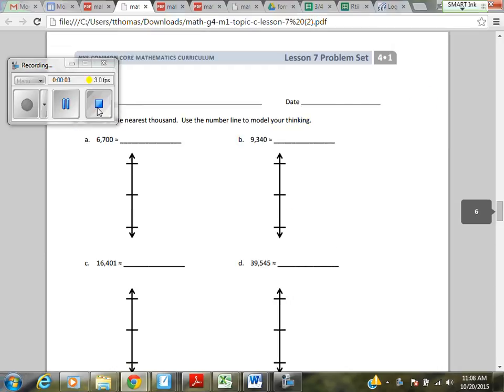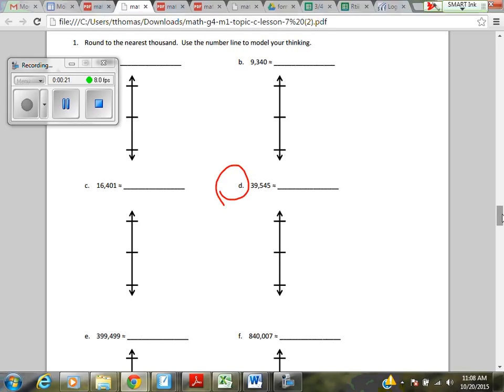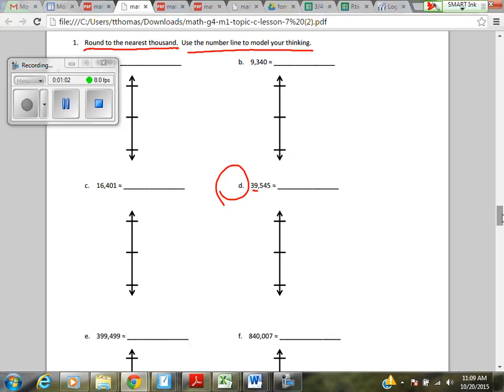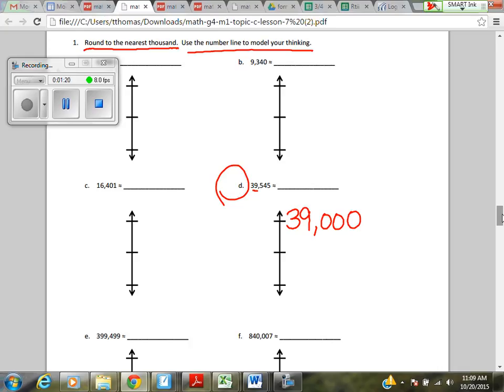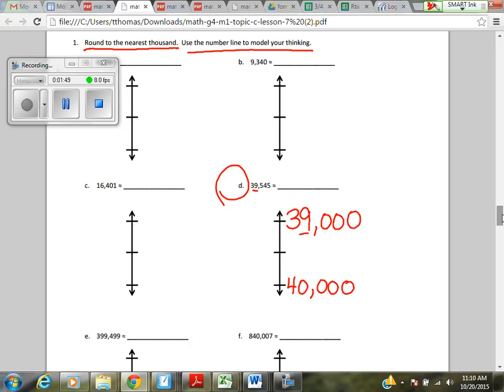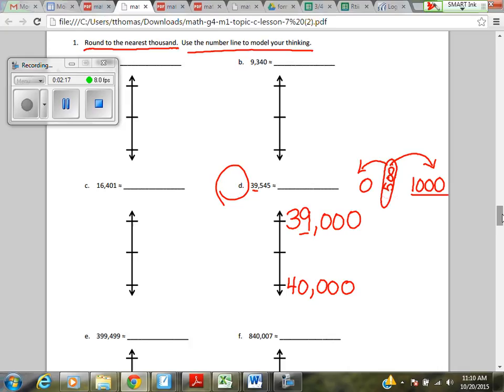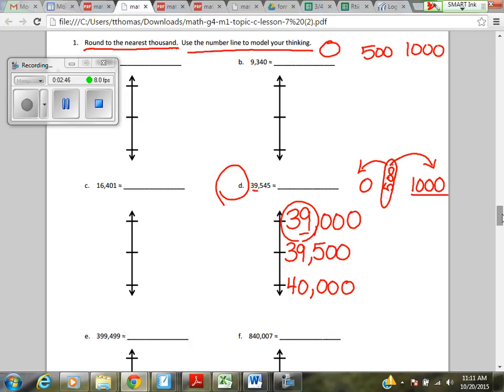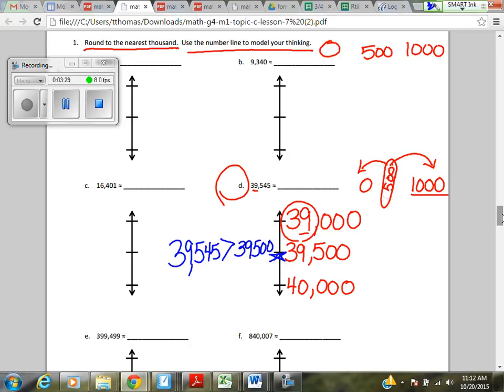example L7 4th